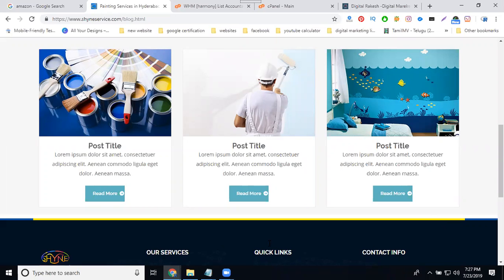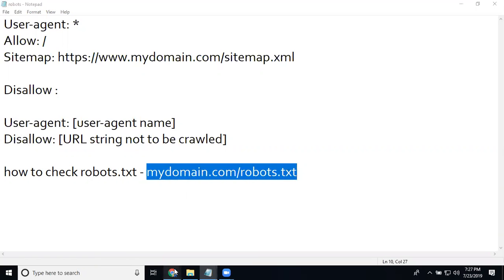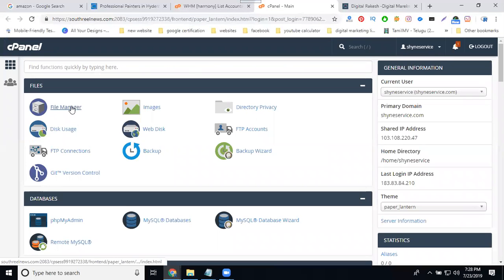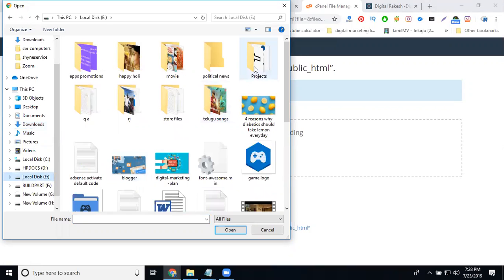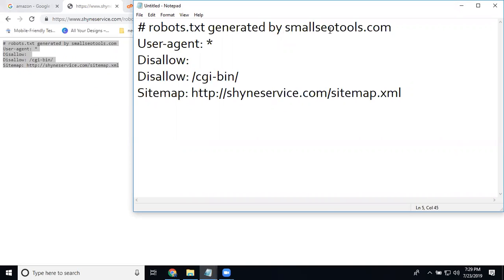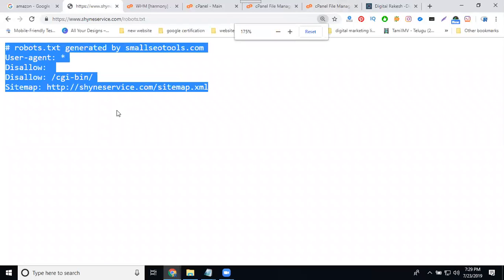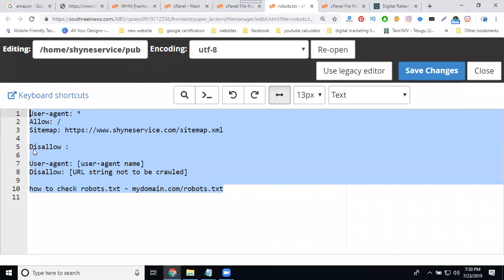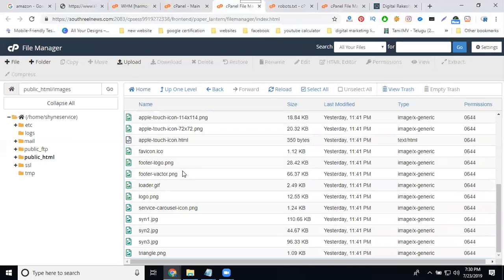How To Add Robots txt To Your Website 2019 | Digital Marketing Tutorial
DigitalMarketingTraining - Learn this video How To Add Robotstxt To Your Website 2019 tutorials by digitalrakesh